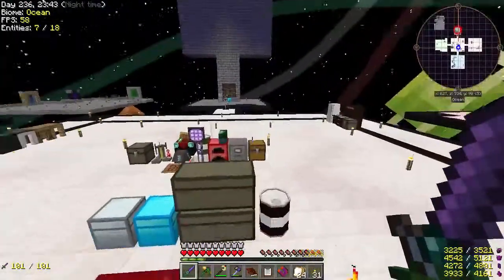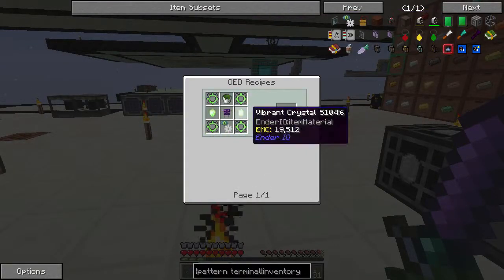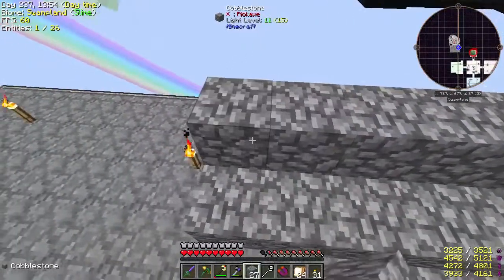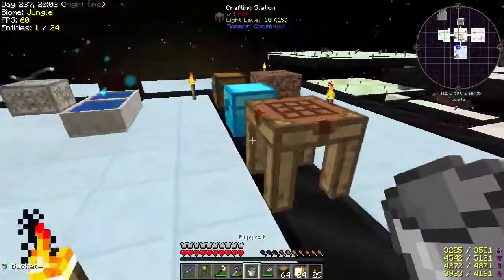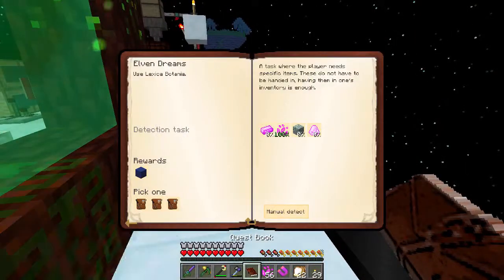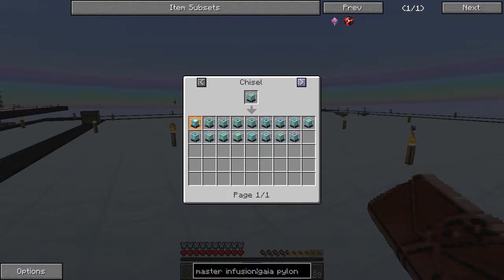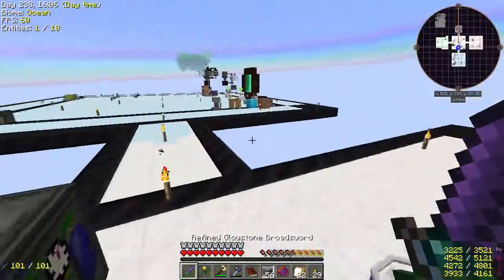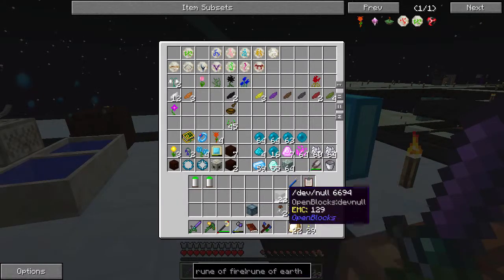Project Ozone 2 -- Episode 73: Back to Botania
In this episode, we start working on some Botania quests, trying to get to the Gaia Guardian so that we can start making some of the highest tier seeds!